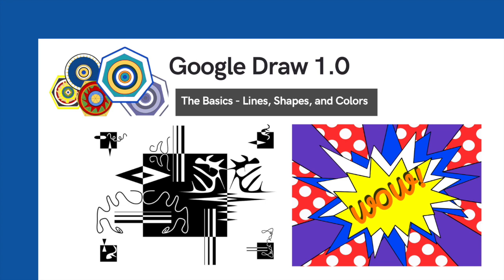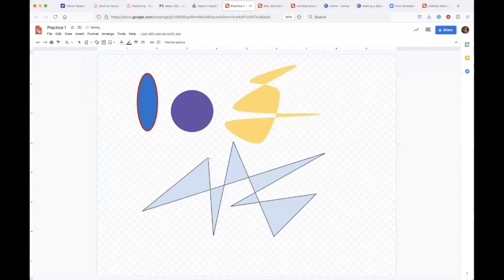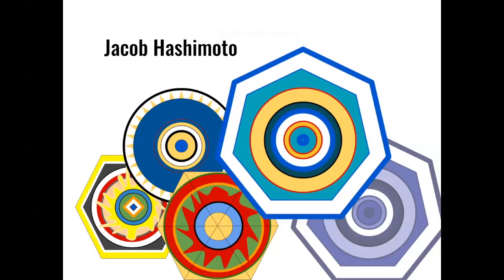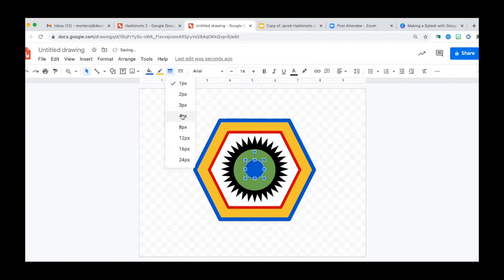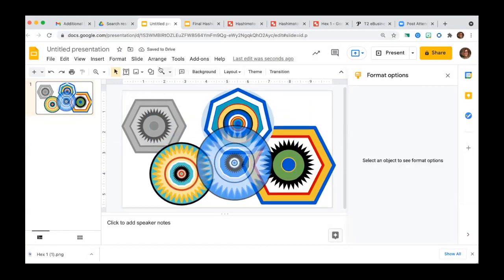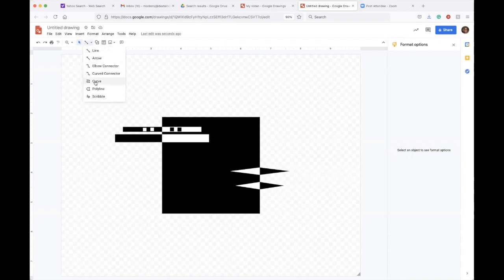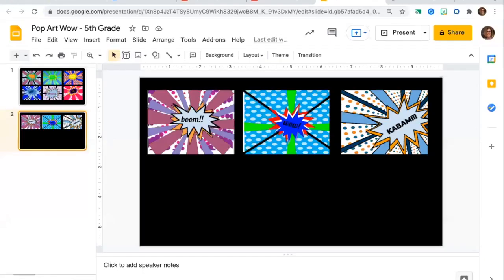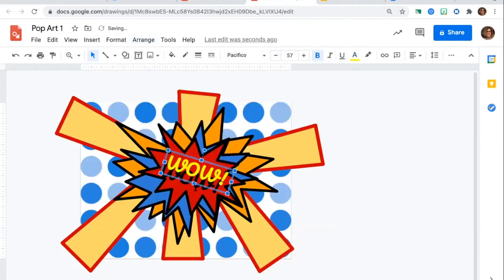Camp OATK12 Session 6a - 2021: KEYNOTE-Making a Splash with Google Draw - PART ONE, Montero